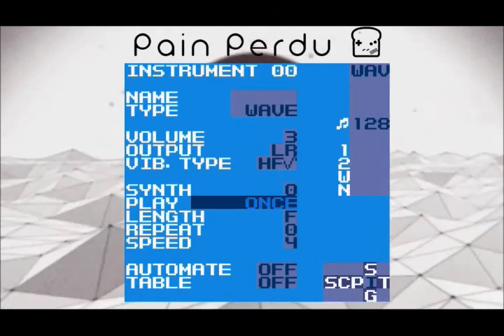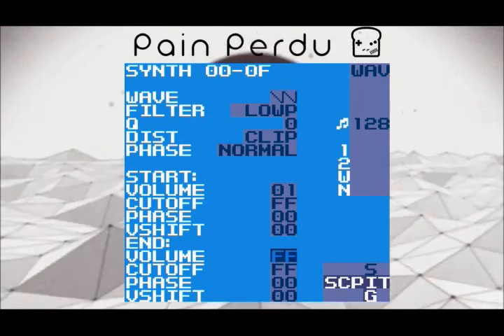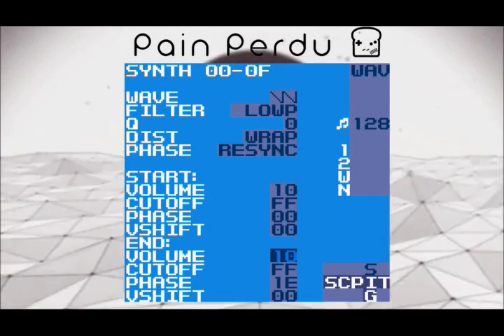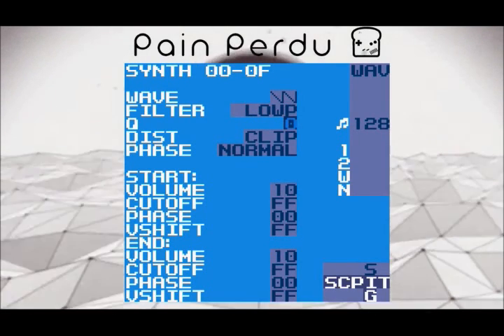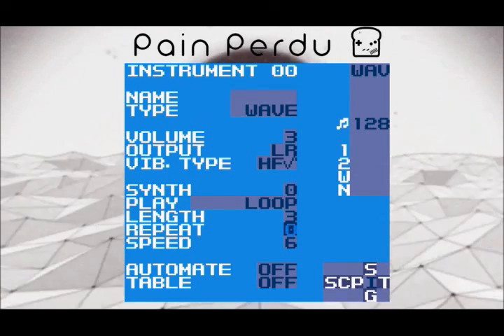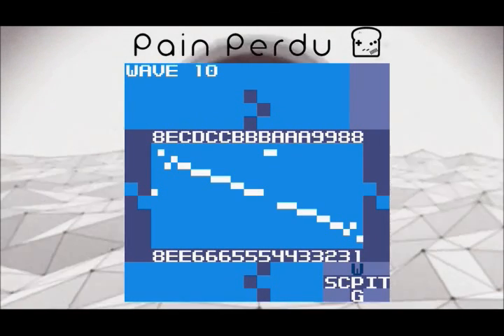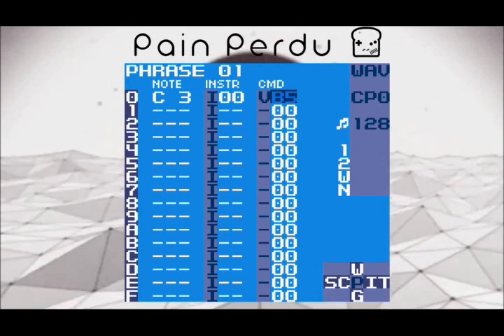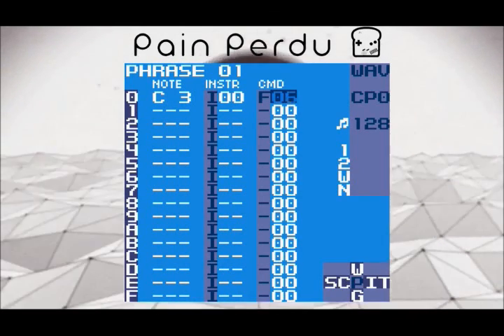Pain Perdu's Hidden LSDJ Tricks EP2 - In-depth WAV channel walkthrough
WARNING: this video is LONG.
In this second episode I will be doing a step-by-step guide on how to comprehend and operate the wave channel parameters in LSDJ. This is by no means exhaustive and all comes from personal experience. Feel free to chime in in the comment section if you think I made a mistake somewhere!

(Wave)table of contents *rimshot*

INTRODUCTION
0:00 - Bleh

SYNTH SCREEN
3:15 - Basics
5:11 - Filter and Resonance/Q values
7:35 - Start and End
9:04 - Distortion, Clipping and Wrapping
12:14 - Phase and Phase Resync
17:14 - Cutoff
20:35 - VShift
21:30 - Recap and examples

INSTRUMENT SCREEN
23:24 - Basics (+ imprompu vibrato tip)
24:13 - Cycle playback types
25:37 - Length
27:53 - Repeat
29:09 - Speed

30:39 - On pre-assigned synth cycles and waveform slots

HAND-DRAWN WAVES
31:48 - Debunking misconceptions: hand-drawing non-manual wave instruments is possible
35:26 - Hand draw lock VS Synth parameters (Synth params first, then tweak by hand!)

36:00 - Cool resonant bass patch (Manual)
37:47 - Fast V's are your friends but use them wisely
43:22 - F commands and Synth Cycle offest bleedthrough
(F in Manual: Call frame XX // F in non-manual: offset cycle by XX frames)